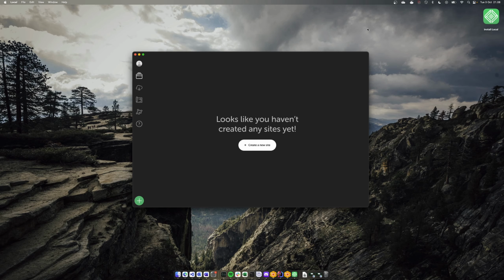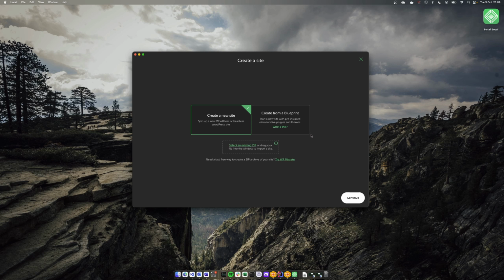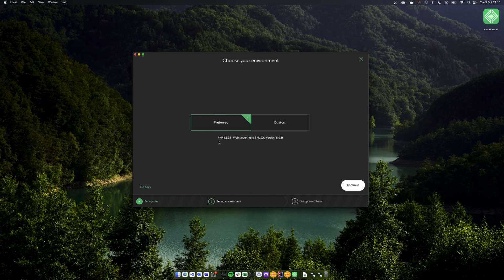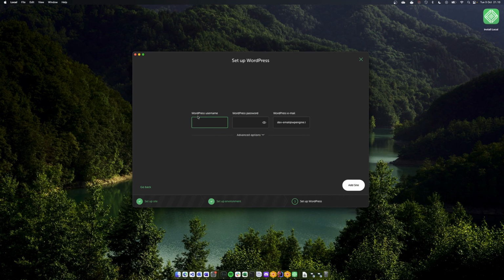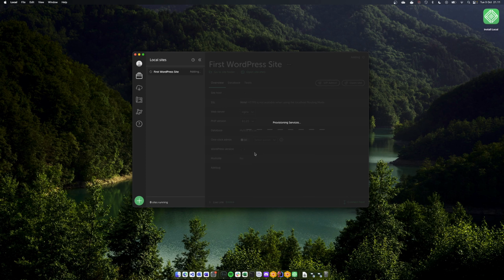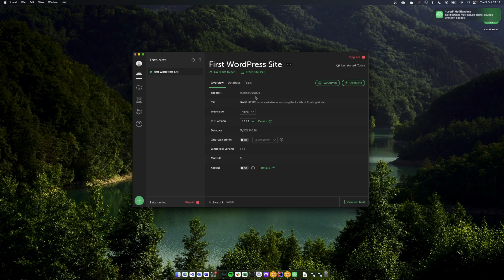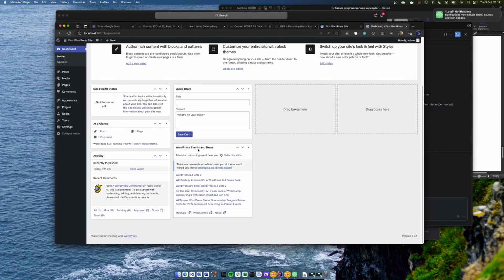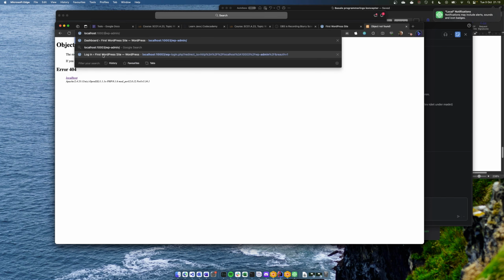Installing WordPress In LocalWP